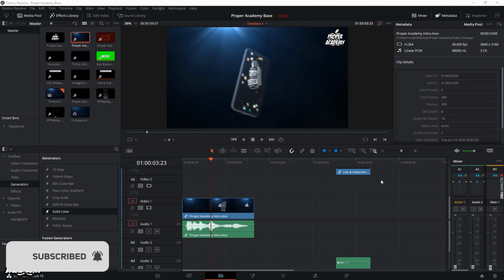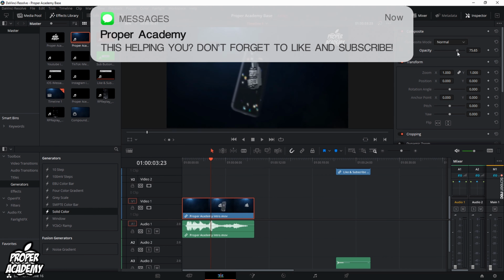How To Change Opacity in DaVinci Resolve 16 EASY! ✅| DaVinci Resolve Tutorials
In today's video we show you How To Change Opacity in DaVinci Resolve 16. It's super easy to do takes less then 2 minute. If you're looking for more DaVinci Resolve Tutorials we have plenty!